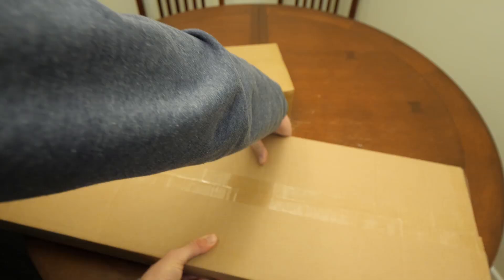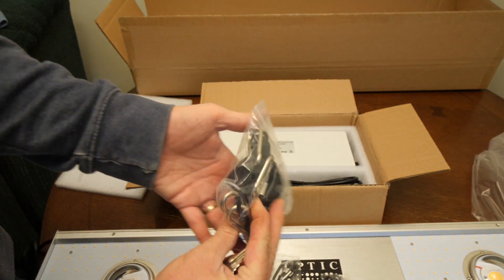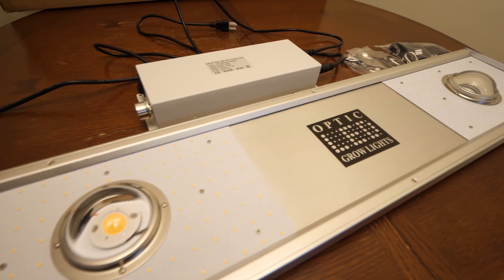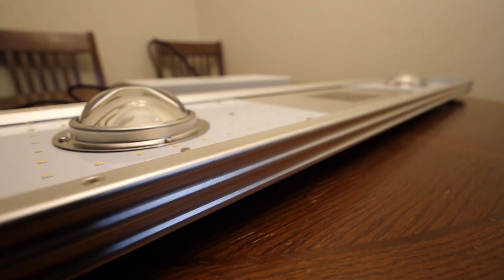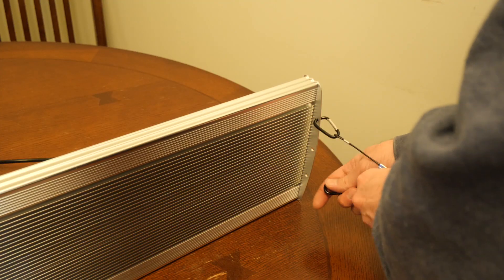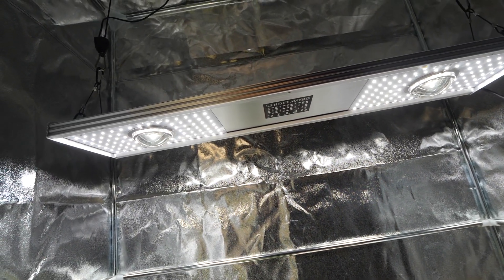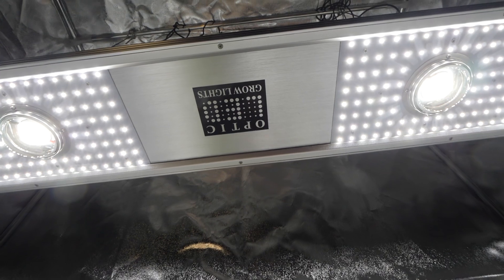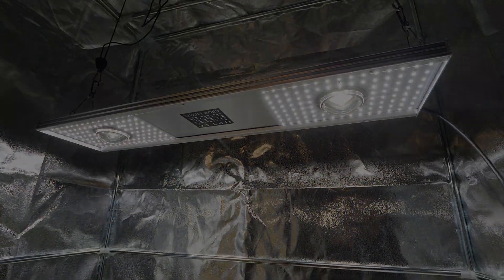New LED Veg Light - Optic 150 Veg Unboxing and Review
Info on led lights Optic 150 Veg, Optic 8+,Slim 600H, optic 4xl, Phantom 1XL and more

Pro mix Hp Medium
Coco Grow Medium
Gorilla Grow Tent 4x4 in the video
Gorilla Grow tent 4x8
grow tent 3x3
Fabric pots
Fan and Carbon Filter
5 gallon pots
small fan
Thermometer Room Thermometer
Light Hangers
Gopro hero 4 black for timelapse
sticky Fly traps
Liquid Nutirents Remo Nutes
Fox Farm Nutes
Gaia Green Bloom
Gaia Green All Purpose
Digital Timer